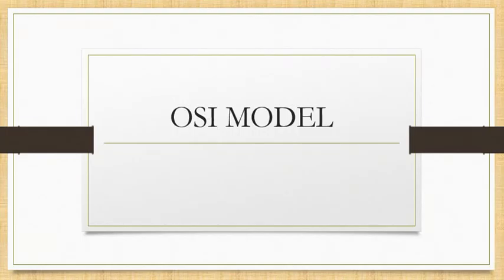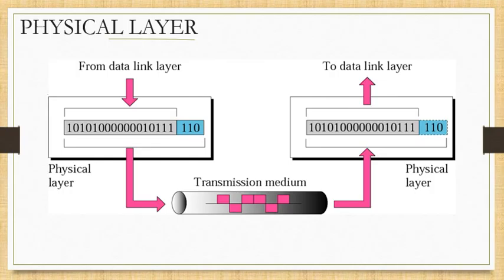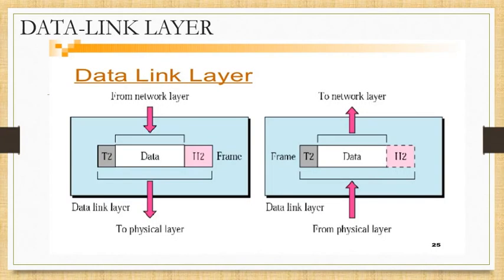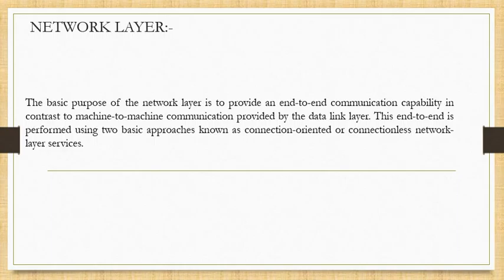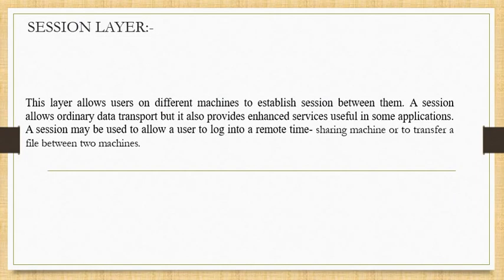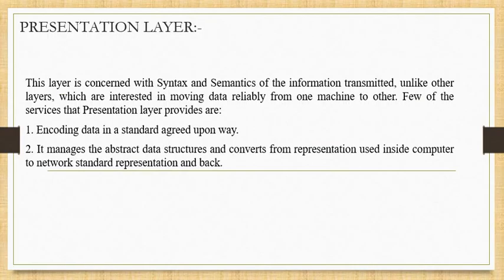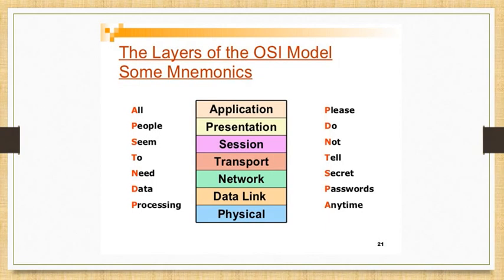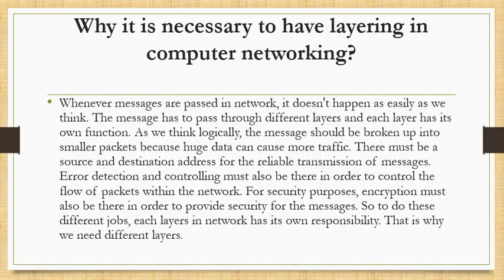Presentation on OSI Model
The Open Systems Interconnection model (OSI model) is a conceptual model that characterizes and standardizes the communication functions of a telecommunication or computing system without regard to their underlying internal structure and technology. Its goal is the interoperability of diverse communication systems with standard protocols. The model partitions a communication system into abstraction layers. The original version of the model defined seven layers.